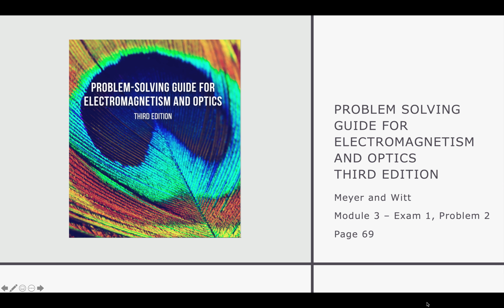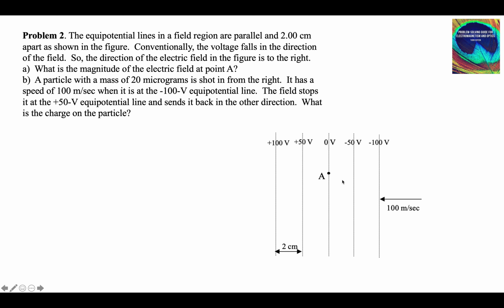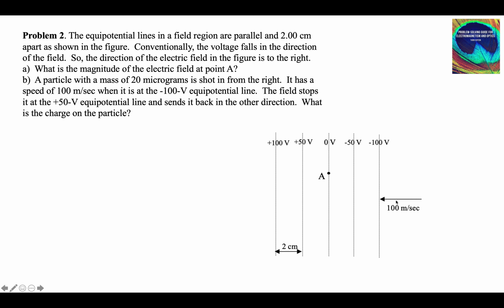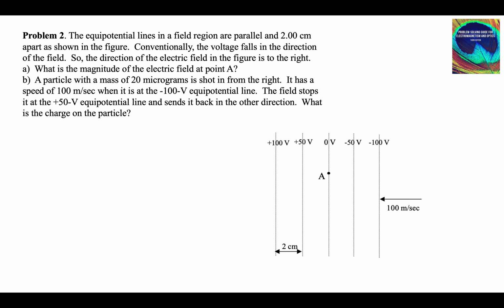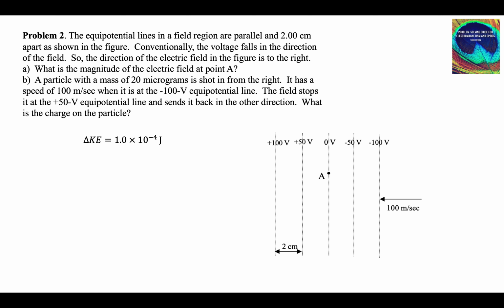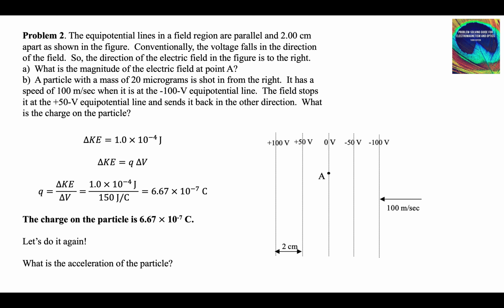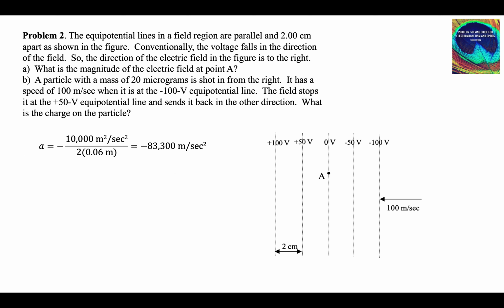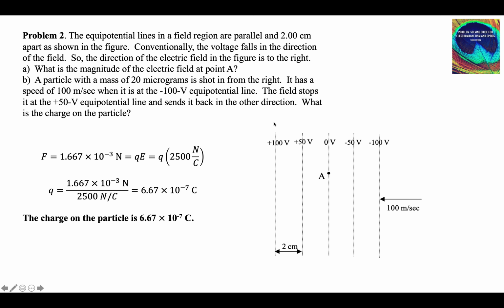PSwEO, Module 3, Practice Exam 1, Problem 2